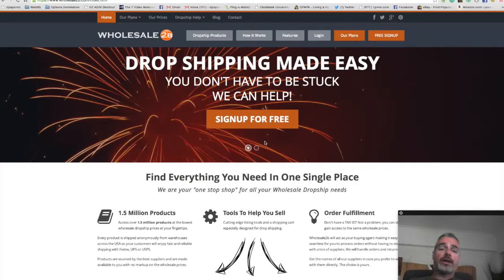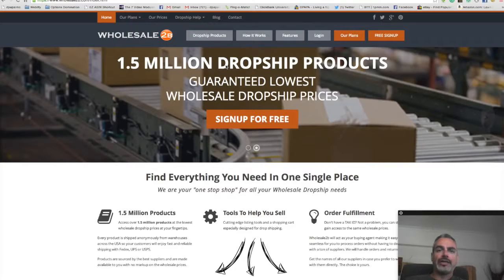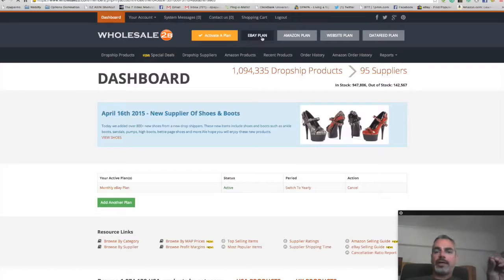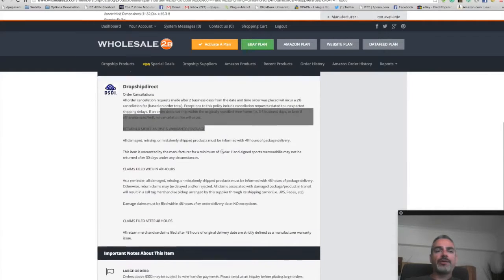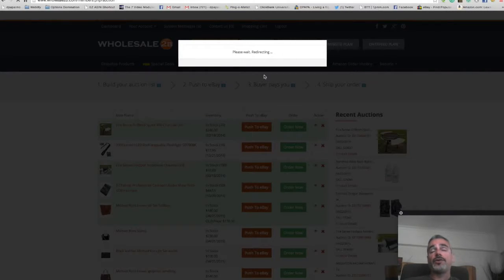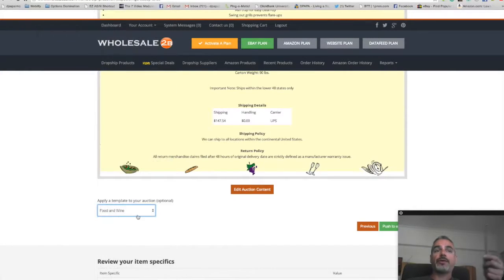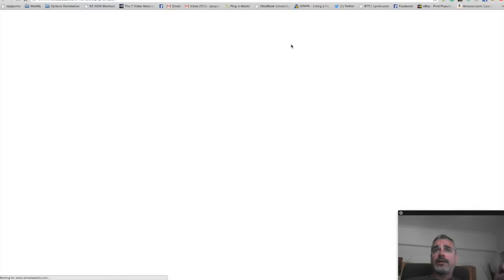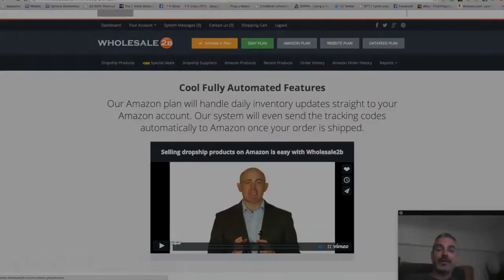Sell Your products on Amazon in 10 Minutes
To make sure your products are primed for success on Amazon, check out this post to see nine things you should know before you get started.

Amazon is a big, exciting place for online business owners to broaden their customer bases and boost their sales. But before you start your journey into the Amazon treasure trove, let’s answer some questions about the basics of this platform to prepare your business up for success.